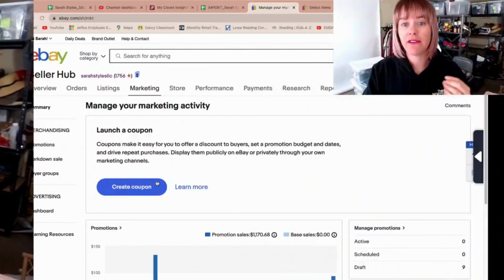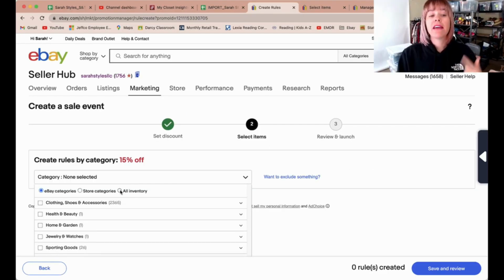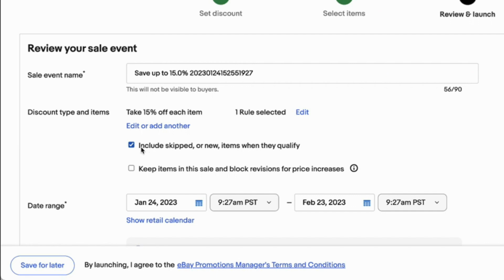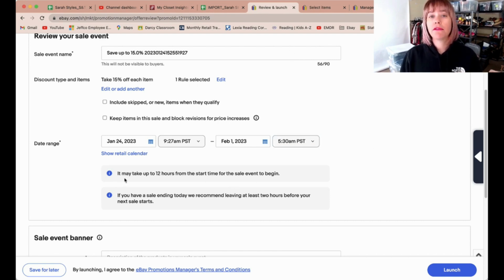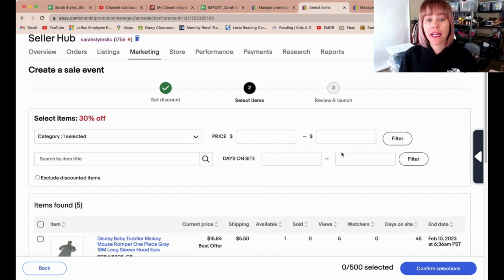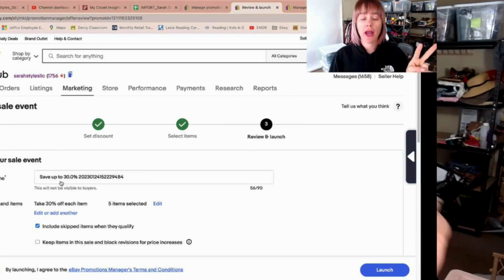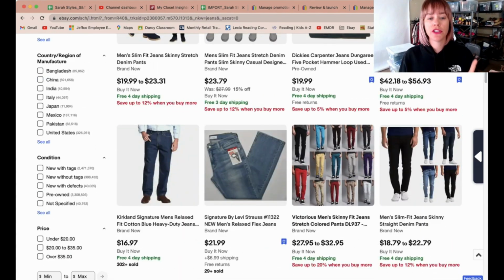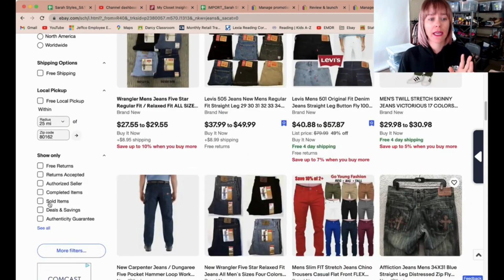How To Run A Sale on Ebay FAST & EASY And Tell If It WORKS!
How to run a sale on eBay fast & easy and tell if it works?! In the video that I'm going to show you now, I'm going to discuss two different methods to running a sale and break down the advantages and disadvantages associated with each method.

I will also demonstrate how to look up the sales analytics so that you can determine whether or not holding a sale on eBay is worth your time and whether or not it will result in an increase in revenue for your business. So do not miss this out!

Chapters:
0:00 Intro
0:44 How to run a sale
5:32 Other way to run a sale
7:31 Is it worth it to run a sale?

Video/s Mentioned:

NEW Ebay Update is SO COOL!!! Increase SALES FAST